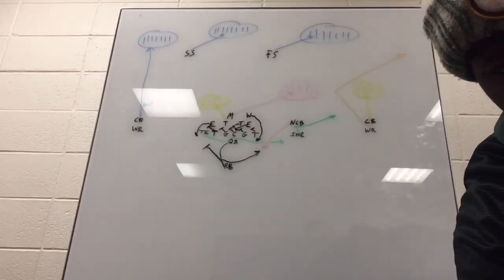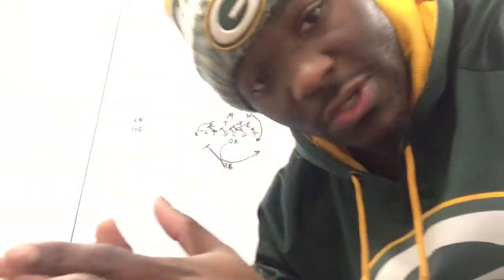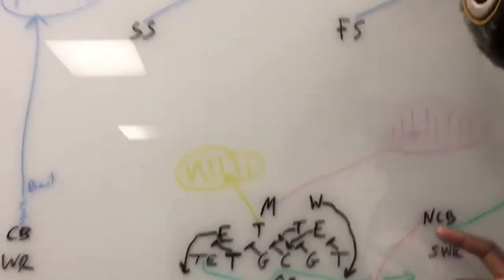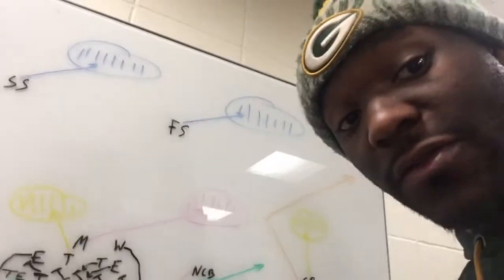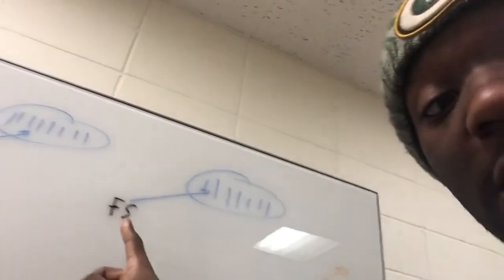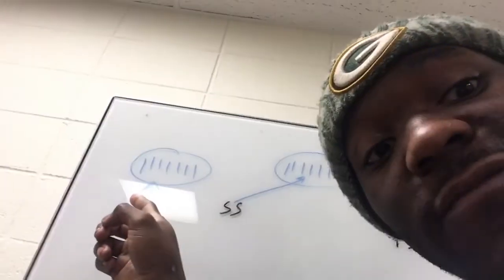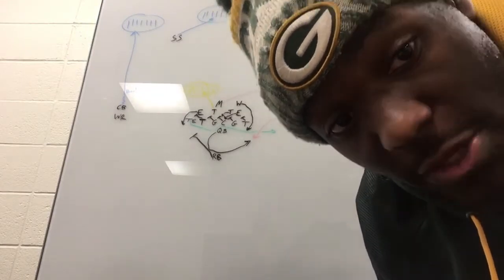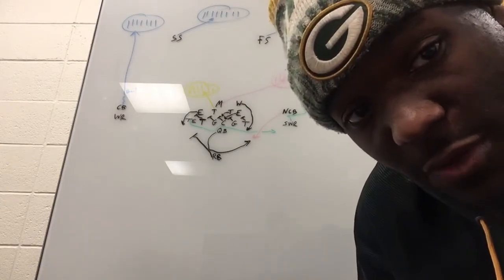In the classroom episode 21 Zone blitz vs Play action bootleg pass